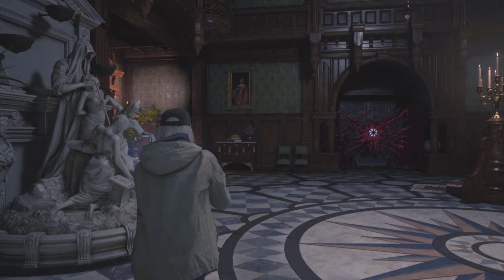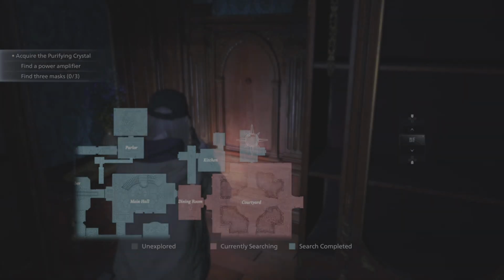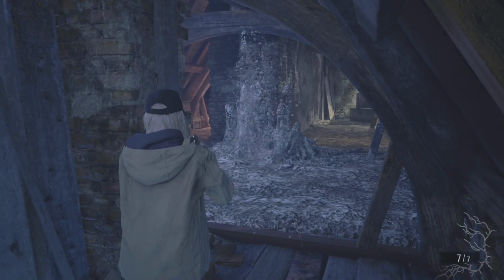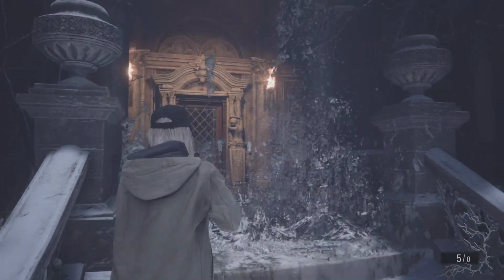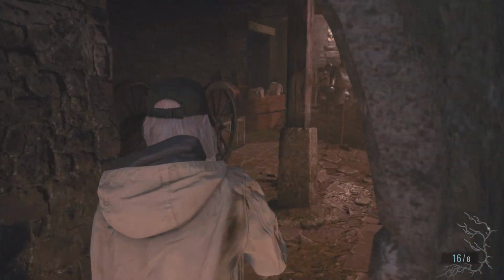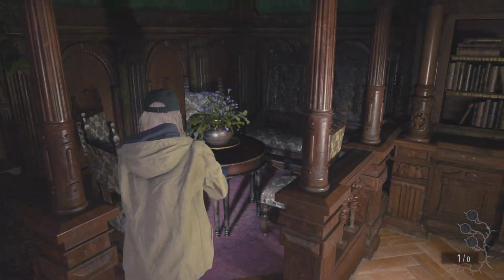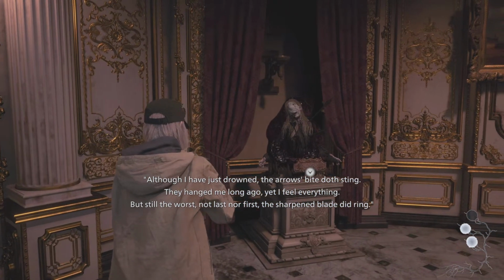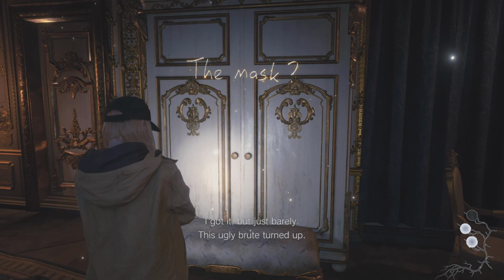Resident Evil Village: Shadow of Rose - Part 2 - The Three Masks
Shadows of Rose is a DLC story mode exclusive to Resident Evil Village: Gold Edition. It was announced at Capcom's E3 presentation in June 2021 and was made available with the rest of Winters Expansion and in Gold Edition on 28 October 2022.

It is the year 2037 - sixteen years following Ethan Winters' sacrifice in rescuing his daughter Rosemary from the clutches of Mother Miranda. In that time Rose has been raised in protective custody under the US government, seeing her mother Mia Winters and Chris Redfield only sparingly. Over her life she has suffered from persecution over her nature as a Superhuman; children bully her constantly for being a "freak", and even her teachers must be reassured she isn't dangerous; these experiences have left Rose traumatized and self-loathing, blaming her own nature for causing the bullying in the first place. On the advice of Dion "K" Wilson, Rose is brought over to a government lab that is handling a surviving piece of Black God recovered from Eastern Europe. On his instructions, she is to attempt to mentally link with it and find a Purifying Crystal which can remove her powers completely.

One of the core elements of gameplay for this mode is item scarcity. Unlike Ethan and Chris in the main game, Rose is physically weak, can not use the Guard mechanic, and only has access to the LEMI and M1897 with limited ammunition for each. In addition to these however, Rose also has the ability to stun enemies with her powers which can be used defensively or offensively and are improved over the course of the game. Ammo and supplies are less plentiful in this expansion, with there being a greater focus on stealth and evasion in order to get past enemies.